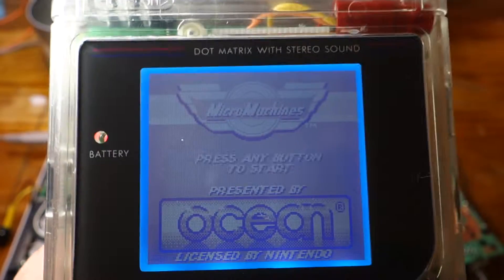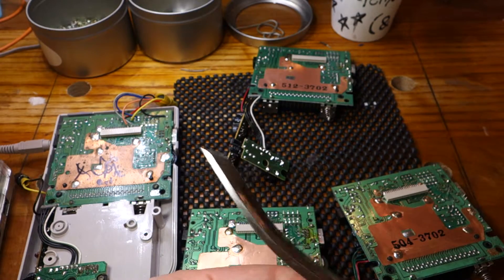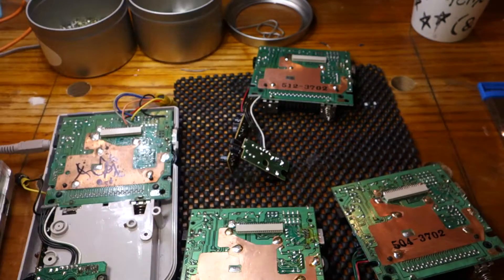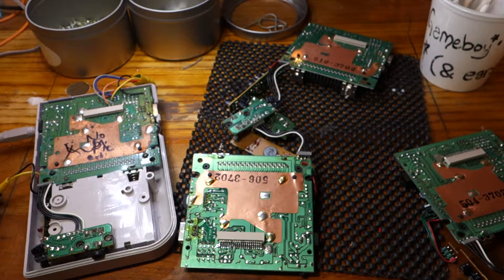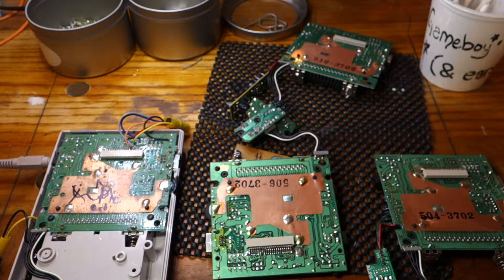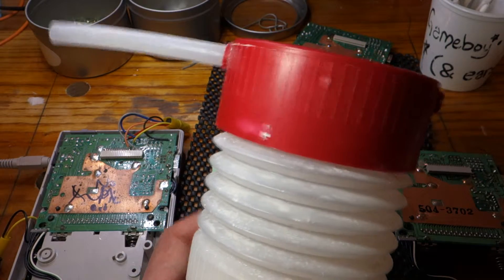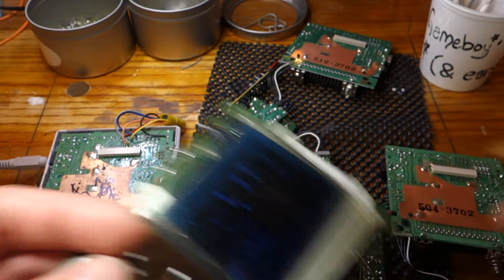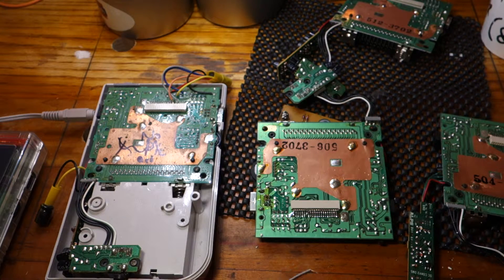Advanced Game Boy Backlighting tools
This guide is to help other modders step their game up and to demo the tools I use/what makes my process the best.

Items demoed:
-820uf Capacitor
-Diatomaceous Earth: Powder to remove newton rings (what looks like wet spots on screen)
-Fan Brush
-Dental Pick
-Dryer sheets
-Renesas/Hitachi HD74HC04P Hex Inverter (Costs pennies from China)